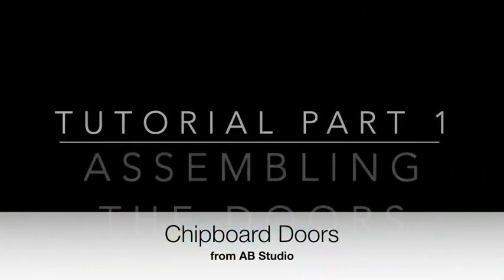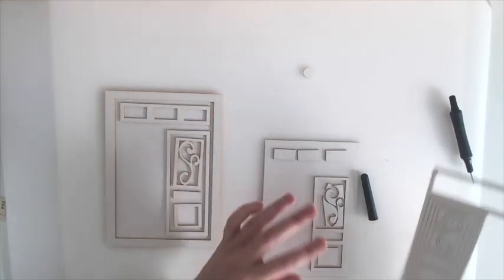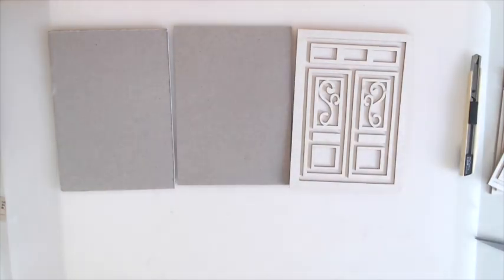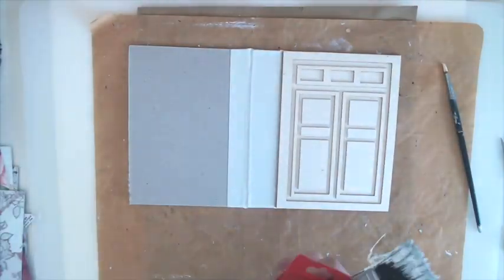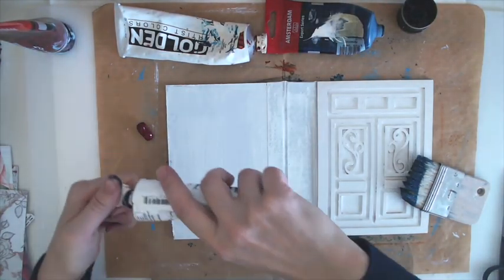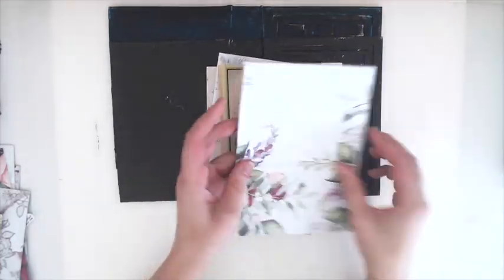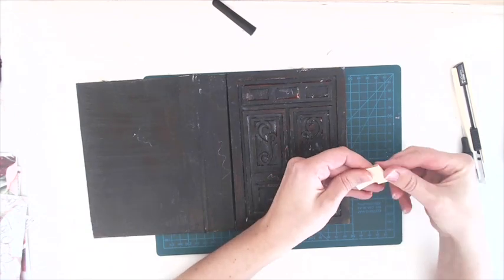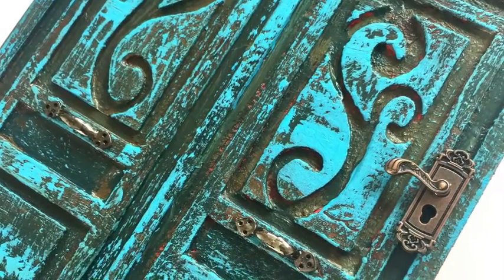Chipboard Door Journals Tutorial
Hi there, Stephanie here. This is Tutorial about creating Door Journals by using the new product Chipboard Door available at AB Studio. I designed the door together with Aga Baraniak and show you how to put the door together, how to paint them in a vintage rustic look and how to bind it to a hardcover book / journal. I hope you like the new product like I do.